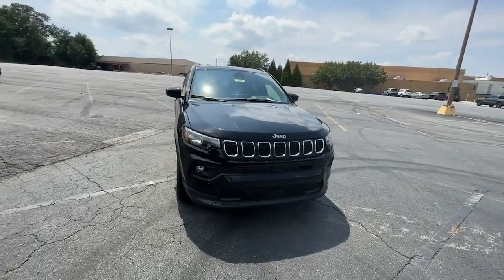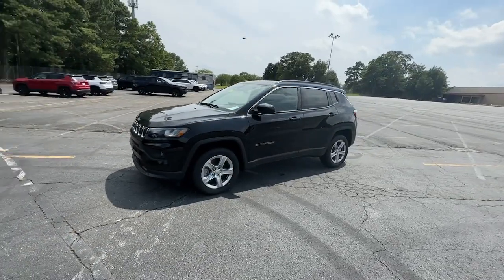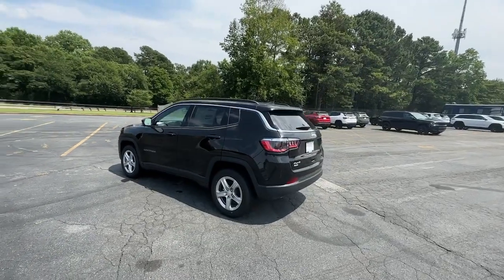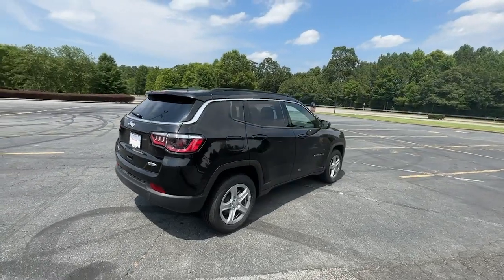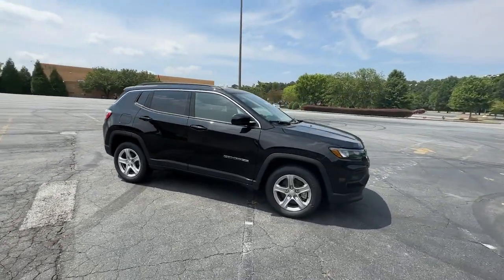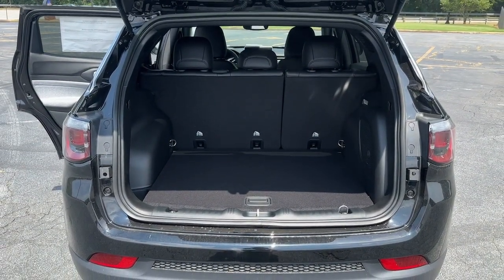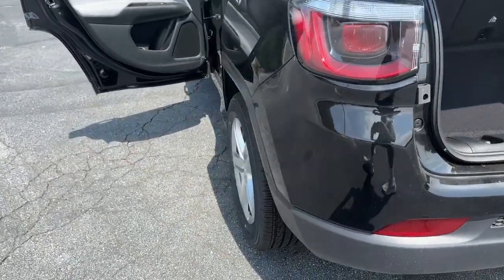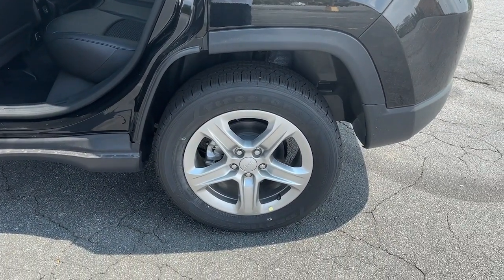2023 Jeep Compass Atlanta, Roswell, Alpharetta, Johns Creek, Woodstock 37362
Diamond Black Crystal Pearlcoat New 2023 Jeep Compass Latitude available in 11460 Alpharetta Hwy, Roswell, Georgia at Palmer CDJR. Servicing the Atlanta, Roswell, Alpharetta, Johns Creek, Woodstock, GA area.

Palmer CDJR
11460 Alpharetta Hwy

Check out this 2023! It delivers plenty of power and excellent gas mileage! A turbocharger further enhances performance while also preserving fuel economy. Top features include a split folding rear seat delay-off headlights an outside temperature display and much more. We pride ourselves in the quality that we offer on all of our vehicles. Please dont hesitate to give us a call.BACK-UP CAMERA 4X4 LANE DEPARTURE WARNING BLUETOOTH SUNROOF MP3 Player BLIND SPOT MONITORING KEYLESS ENTRY 32 MPG Highway SAT RADIO LED HEADLIGHTS TURBOCHARGED ALLOY WHEELS. MSRP: $36965 SALE Price: $29965!
ENGINE: 2.0L I4 DOHC DI TURBO W/ESS  (STD),DIAMOND BLACK CRYSTAL PEARLCOAT,QUICK ORDER PACKAGE 29J  -inc: Engine: 2.0L I4 DOHC DI Turbo w/ESS  Transmission: 8-Speed Automatic 8F30,SUN AND SOUND GROUP  -inc: Premium Alpine Speaker System  Power Front/Fixed Rear Full Sunroof,TRANSMISSION: 8-SPEED AUTOMATIC 8F30  (STD),BLACK  PREMIUM CLOTH/VINYL BUCKET SEATS  -inc: Seat color black regardless of interior trim color selection,Turbocharged,Four Wheel Drive,Power Steering,ABS,4-Wheel Disc Brakes,Brake Assist,Aluminum Wheels,Tires - Front All-Season,Tires - Rear All-Season,Heated Mirrors,Power Mirror(s),Rear Defrost,Privacy Glass,Intermittent Wipers,Variable Speed Intermittent Wipers,Rear Spoiler,Power Door Locks,Daytime Running Lights,Automatic Headlights,LED Headlights,Fog Lamps,Automatic Highbeams,AM/FM Stereo,Satellite Radio,MP3 Player,Auxiliary Audio Input,Requires Subscription,MP3 Player,Steering Wheel Audio Controls,Auxiliary Audio Input,Bluetooth Connection,Pass-Through Rear Seat,Rear Bench Seat,Adjustable Steering Wheel,Trip Computer,Power Windows,Leather Steering Wheel,Keyless Entry,Power Door Locks,Keyless Start,Keyless Entry,Power Door Locks,Cruise Control,A/C,Cloth Seats,Vinyl Seats,Bucket Seats,Driver Vanity Mirror,Passenger Vanity Mirror,Driver Illuminated Vanity Mirror,Passenger Illuminated Visor Mirror,Floor Mats,Smart Device Integration,Power Windows,Power Door Locks,Trip Computer,Security System,Immobilizer,Traction Control,Stability Control,Traction Control,Front Side Air Bag,Blind Spot Monitor,Cross-Traffic Alert,Lane Departure Warning,Lane Keeping Assist,Lane Departure Warning,Front Collision Mitigation,Driver Monitoring,Tire Pressure Monitor,Driver Air Bag,Passenger Air Bag,Front Head Air Bag,Rear Head Air Bag,Passenger Air Bag Sensor,Knee Air Bag,Child Safety Locks,Back-Up Camera